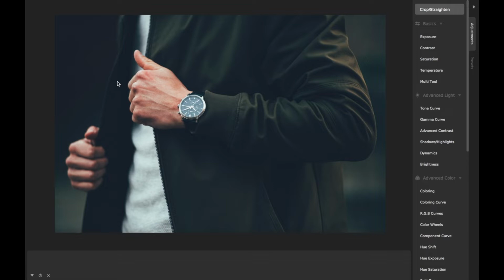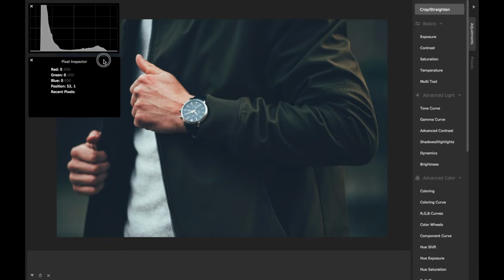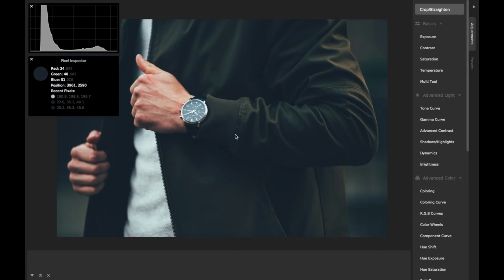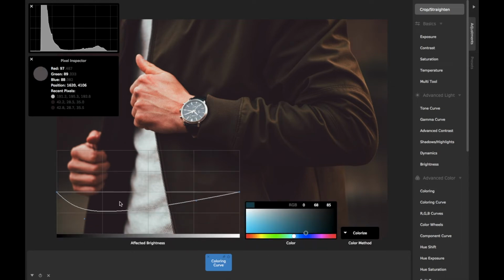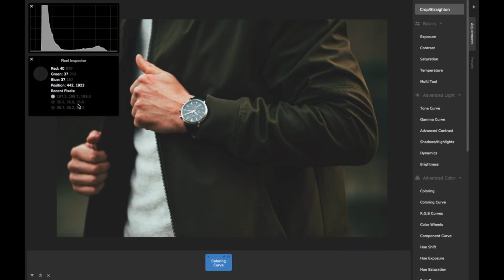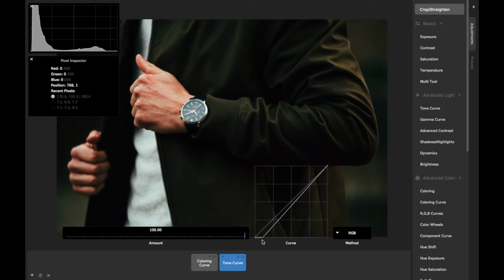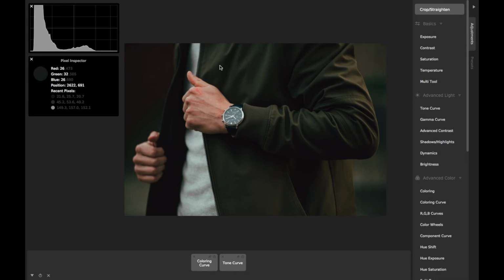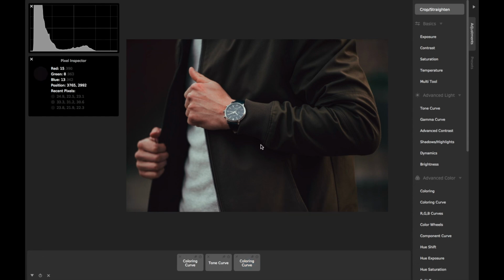Edited in CameraBag #2 : "Un-Filtering" an Image from Unsplash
In this episode, we take a photo that already has edits applied and see how you can use CameraBag's tools to get back to a more natural-appearing image.

Edited in CameraBag is a series about using the different tools in CameraBag to improve a specific photo or video.

The CameraBag suite of software is available in both photos-only CameraBag, and photos-plus-video CameraBag Pro.